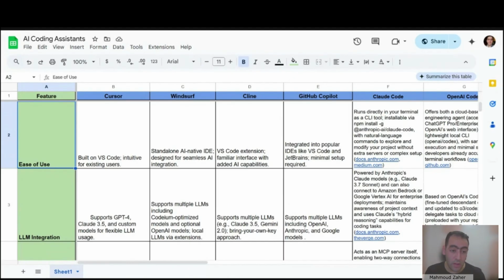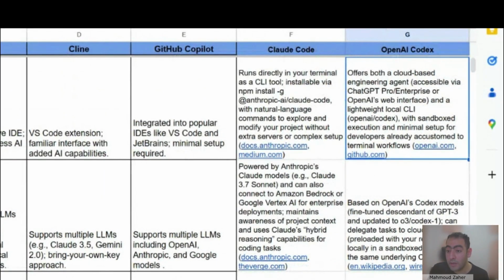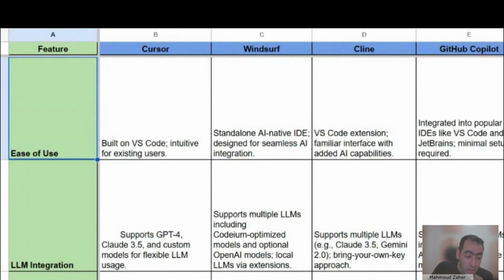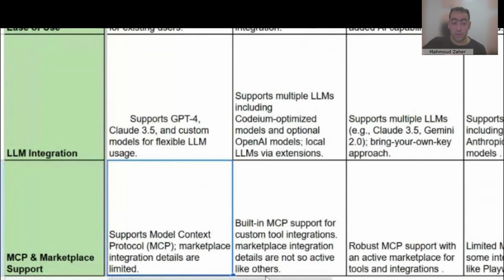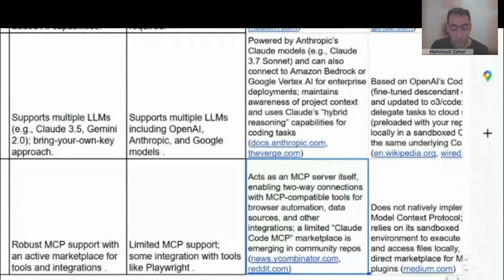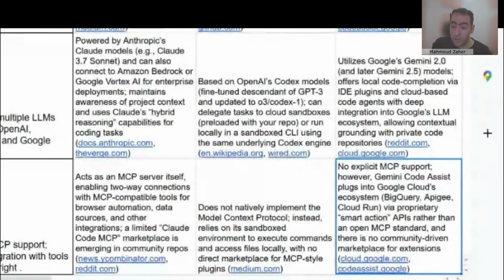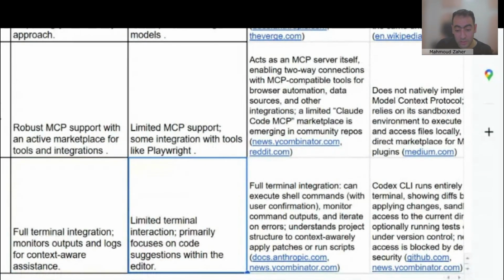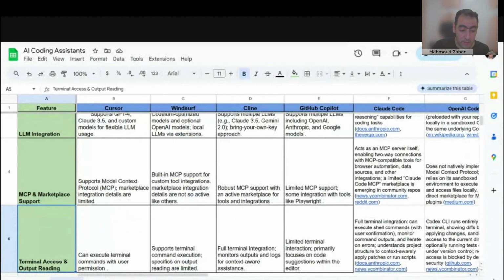We've Tested 8 AI Code Assistants, and Here're Our Top Picks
The market's flooded with AI coding tools. How do they compare?

Some are pure 'vibe'—fast output with minimal visibility and control. Others integrate seamlessly into your dev setup.

At Zazmic, we know AI isn’t magic. It won't code entire large, complex projects better than proficient engineers. But it can be an incredible assistant in your dev workflow, boosting speed and quality.

In this video, our expert, Mahmoud Zaher, breaks down our internal test of 8 leading AI code assistants.